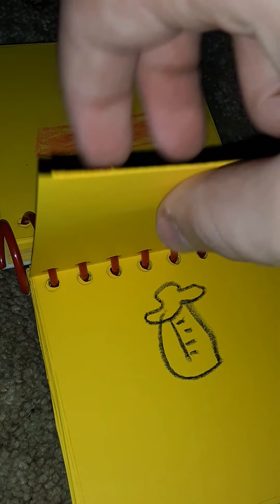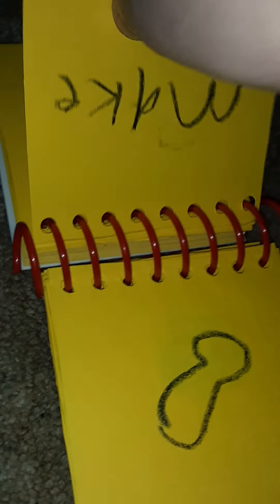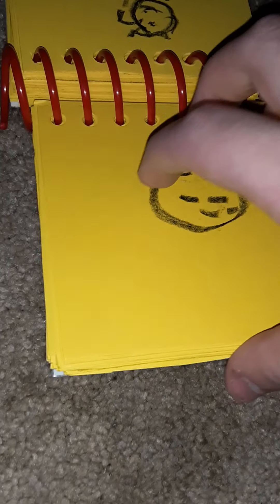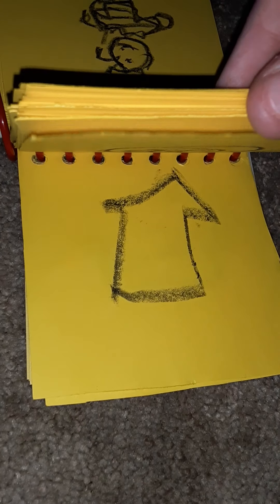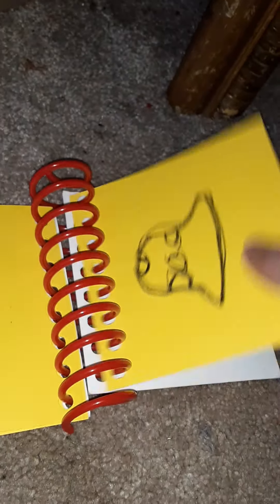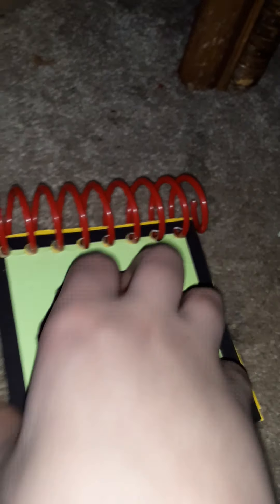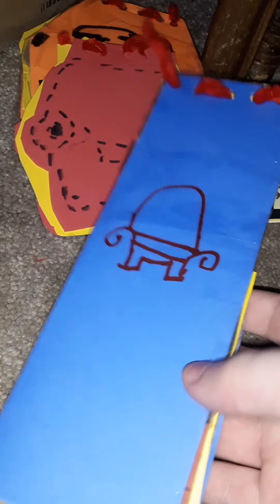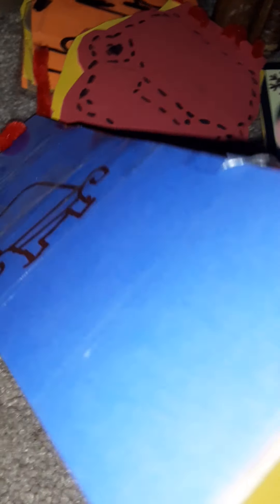my Blue's Clues handy dandy notebook collection